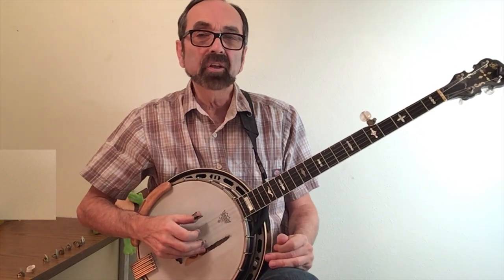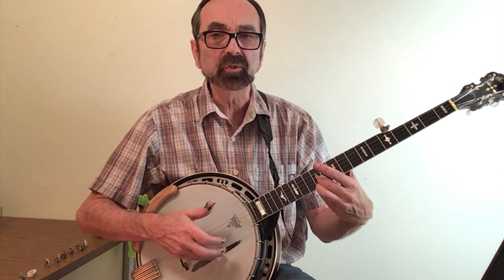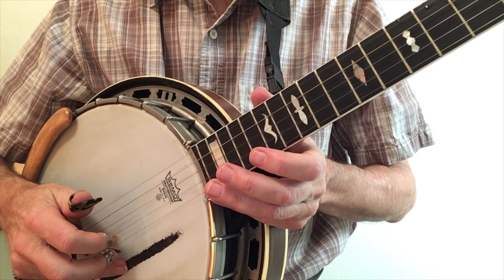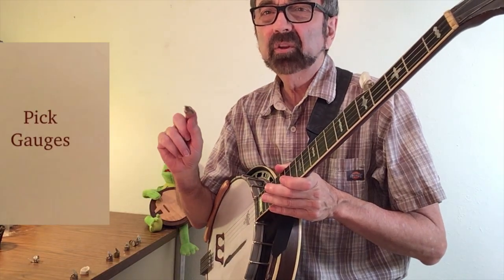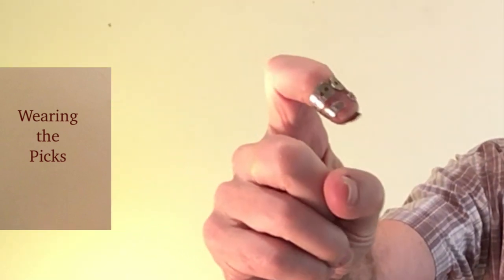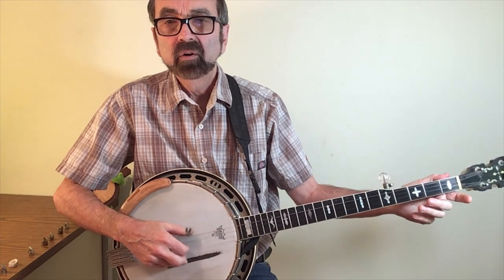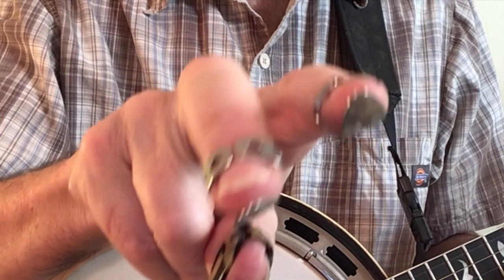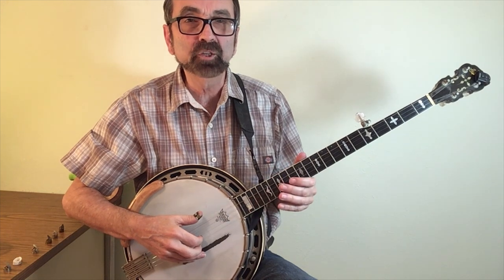Understanding Banjo Pick Attack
Great tone and volume come from the way you pick the strings. We explore the many variables that can improve your overall tone and volume in this lesson.

Support to help cover the time it takes to put these videos together is greatly appreciated!